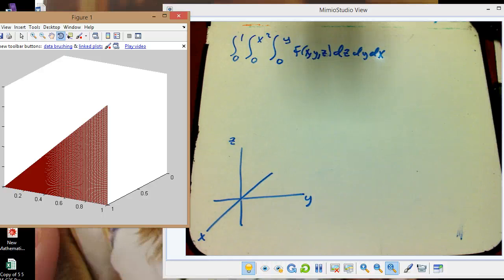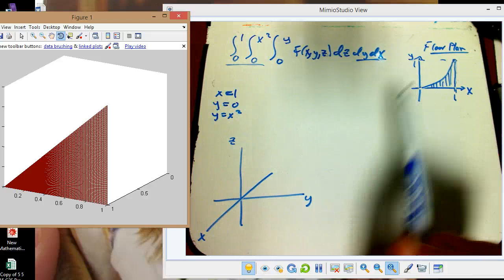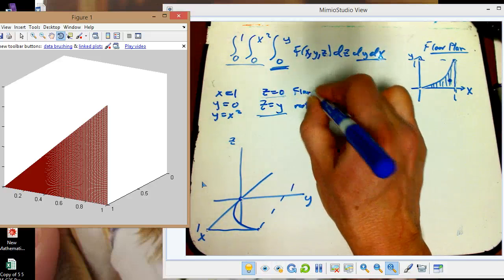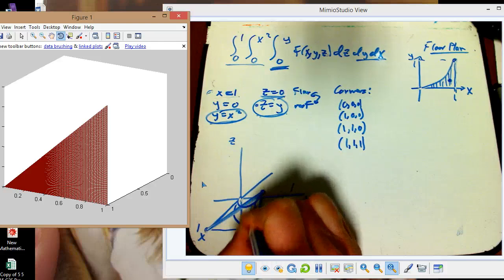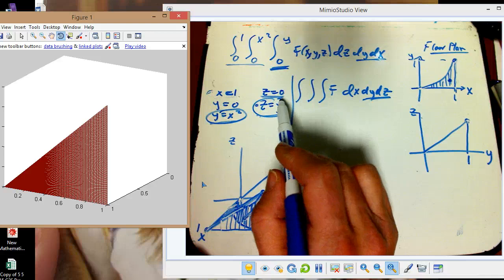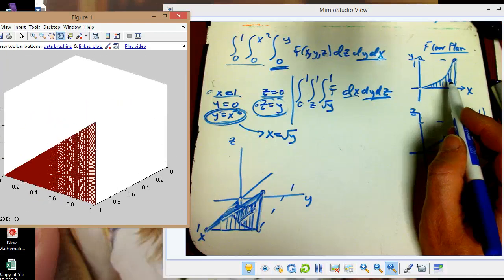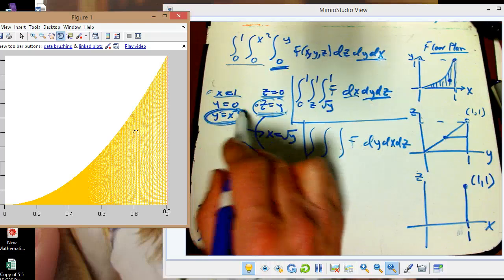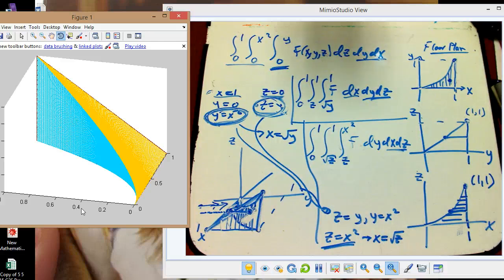Changing order in a triple integral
An example of changing the order of integration in a triple integral.